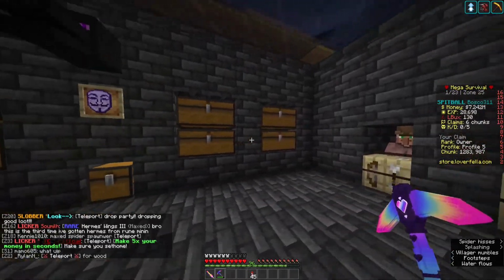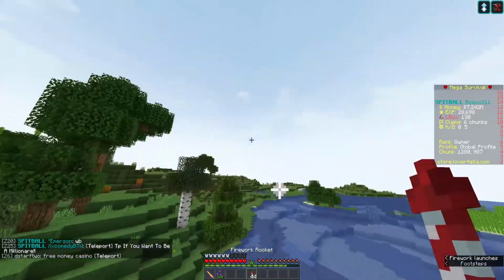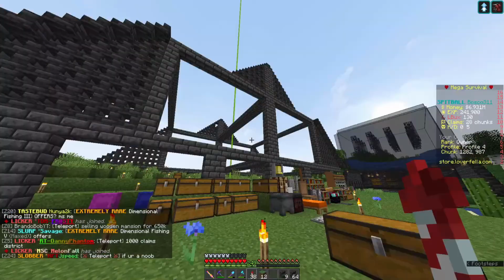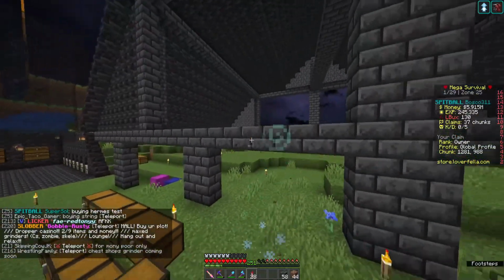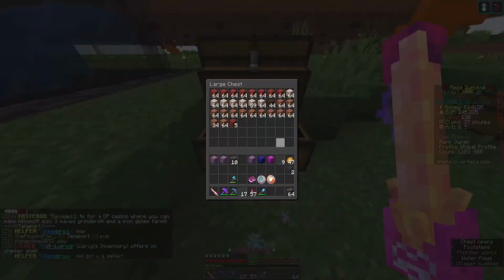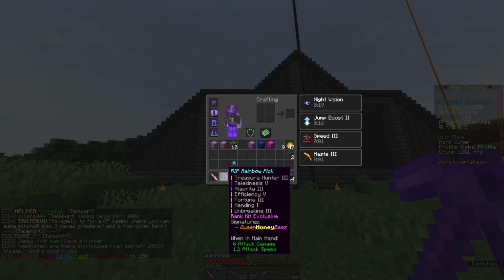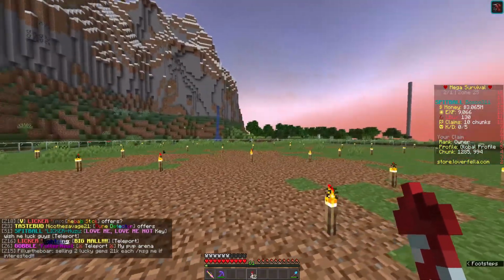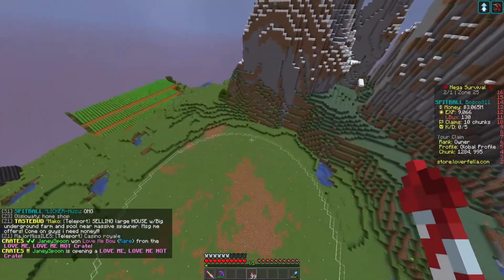LoverFella Season 5 - Building up the Base!!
LoverFella Mega Survival Season 5.  In this episode we build another grinder, a storage house and a huge glass dome!